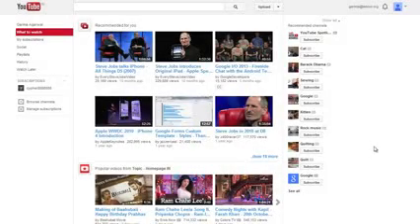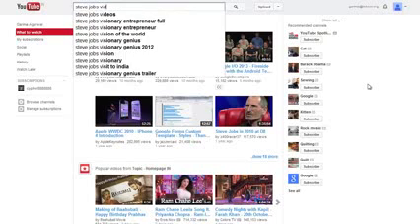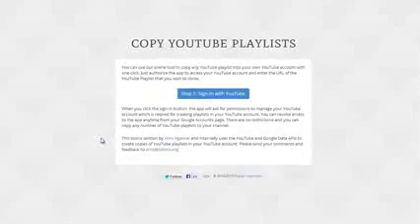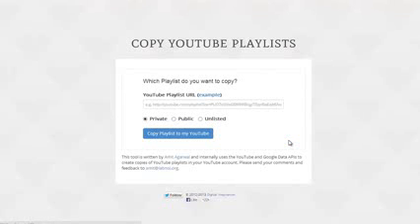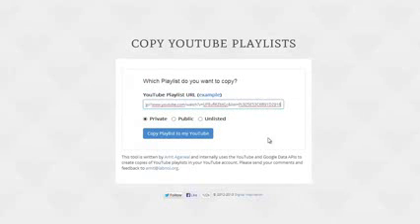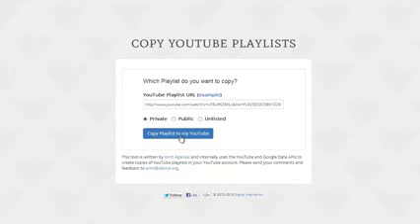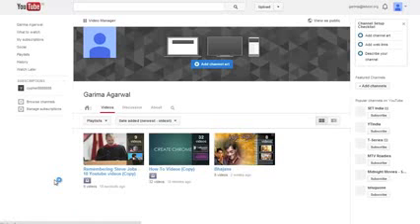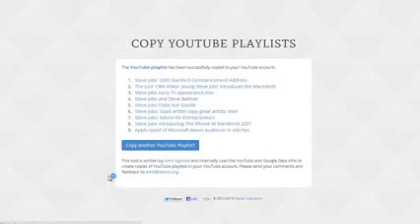How to Copy YouTube Playlists